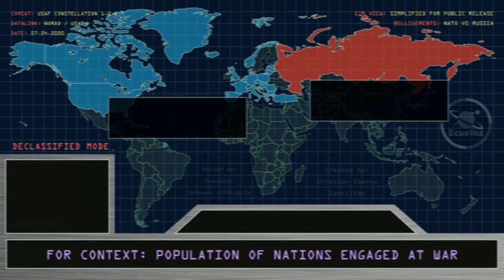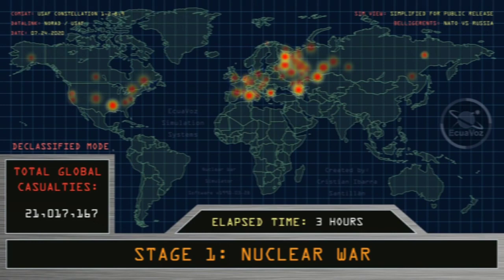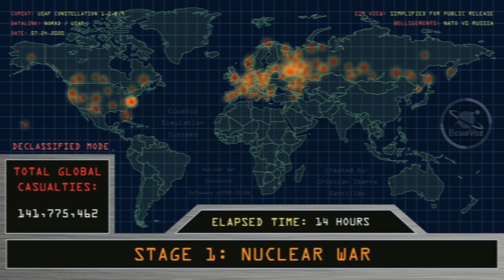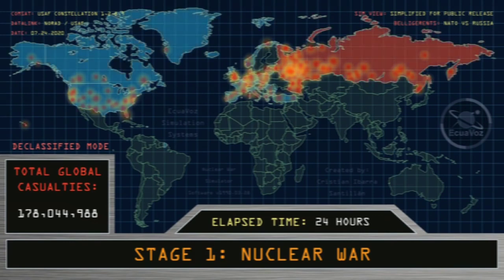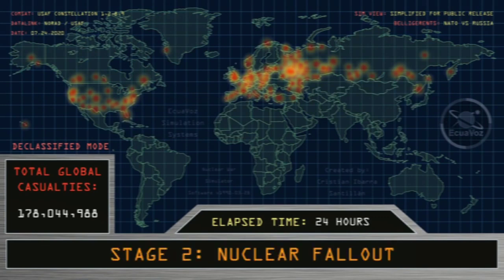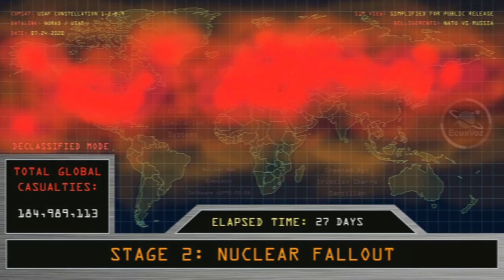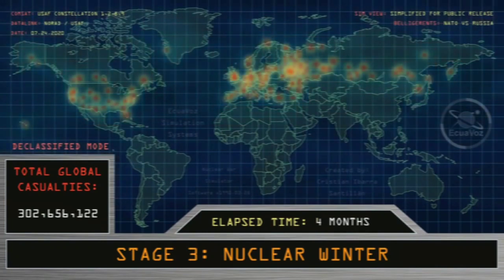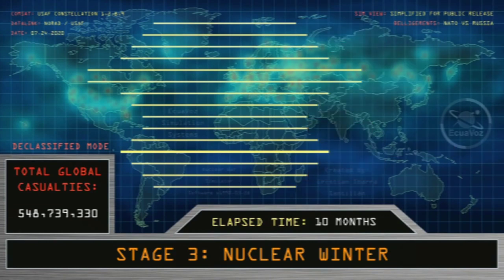21 February 2024